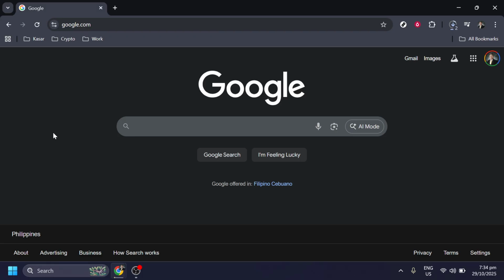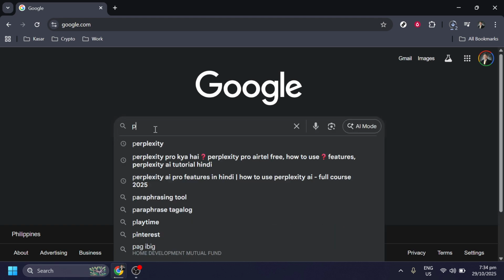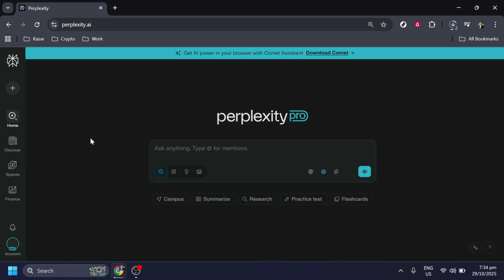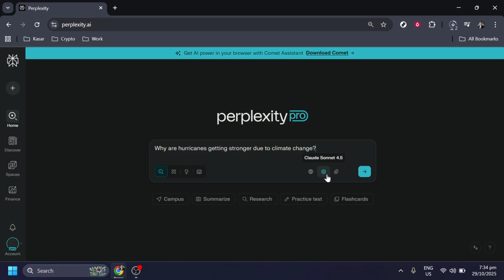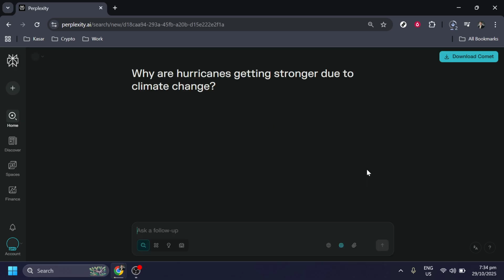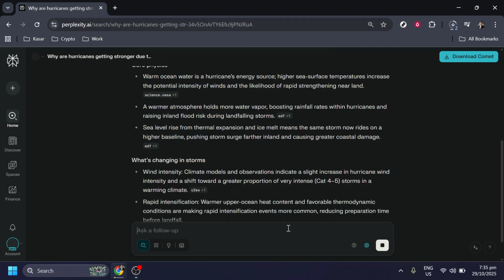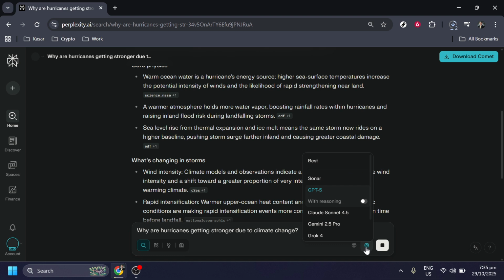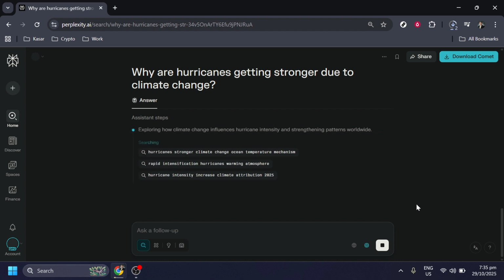Change Models on Perplexity AI (2025 Guide)